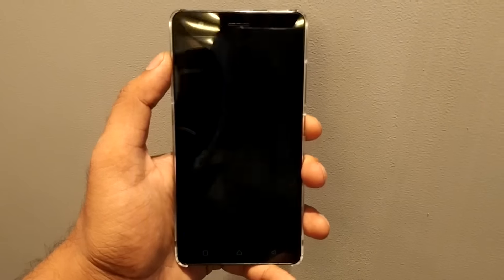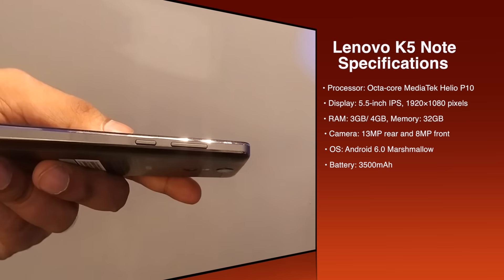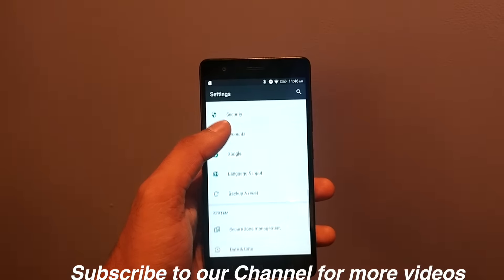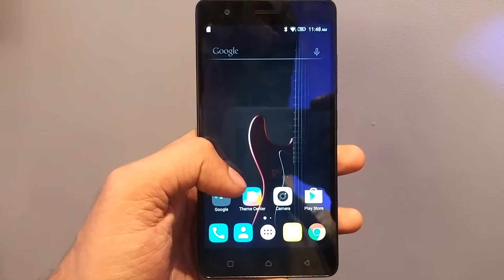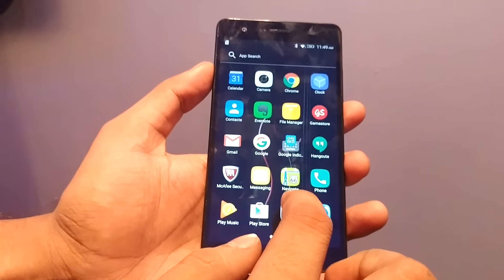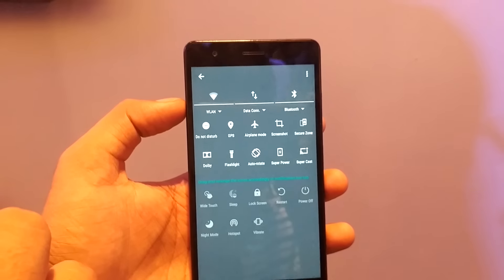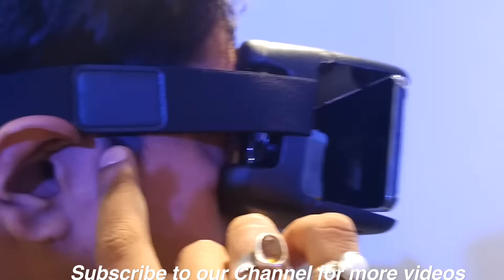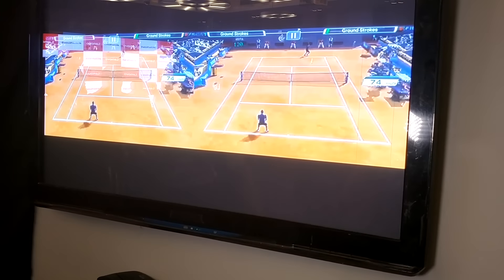Lenovo Vibe K5 Note Hands On Overview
Lenovo brings its latest edition of Vibe K series as Vibe K5 Note. Which has a decent specs and have a moderate price.